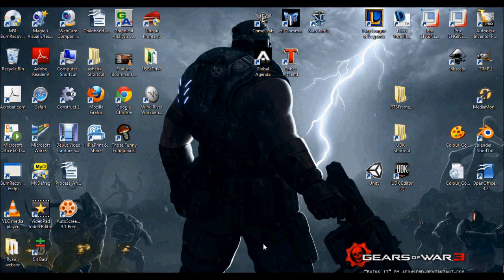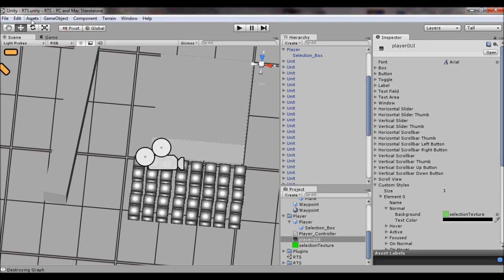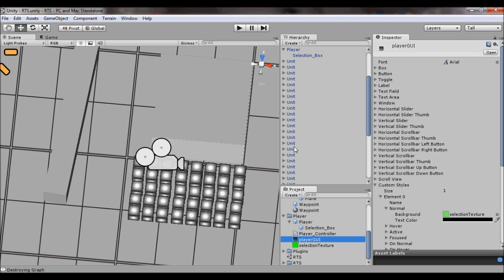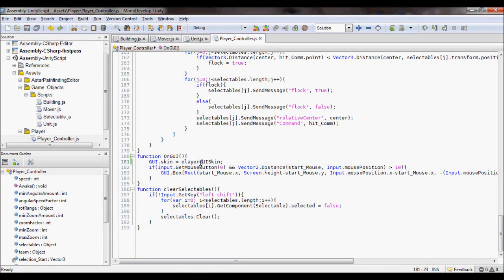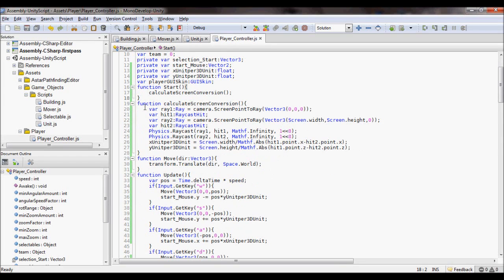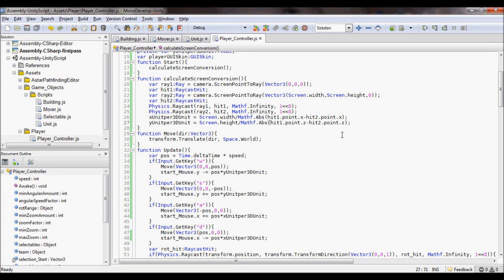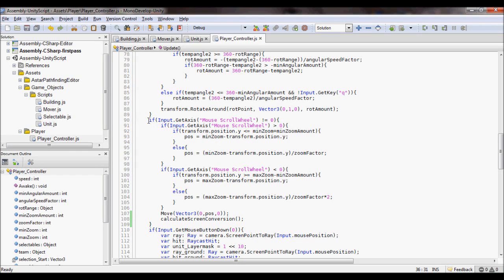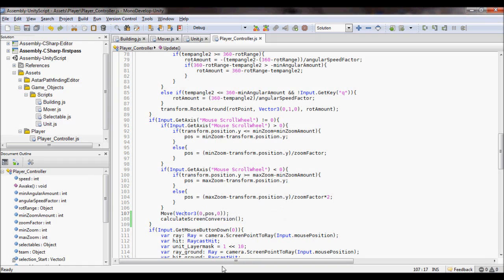#9 Unity RTS Binary: GUI Selection Skin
This time I go over how to add a custom GUI skin to make your own selection box and GUI in general. I also show how to move the selection box so it keeps the initial starting position.